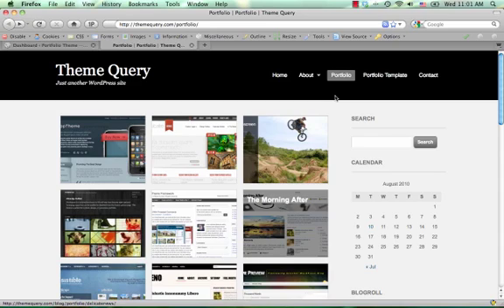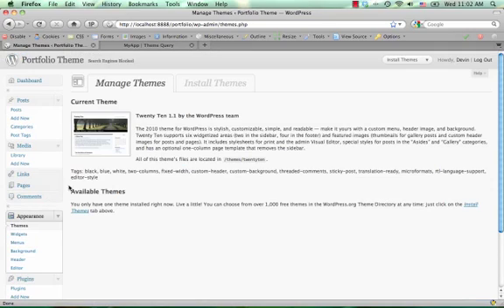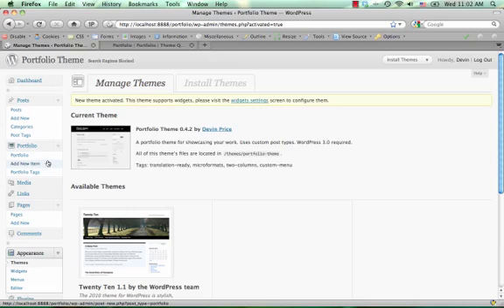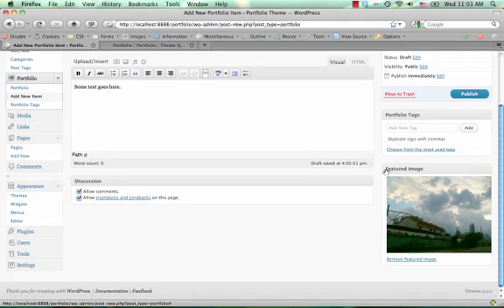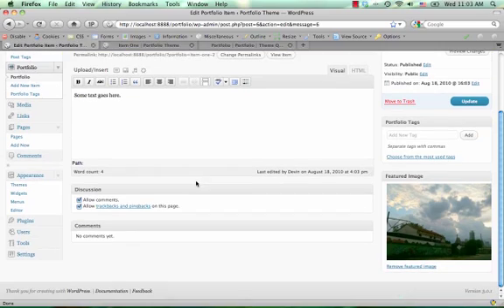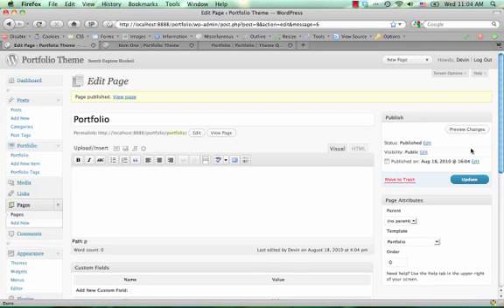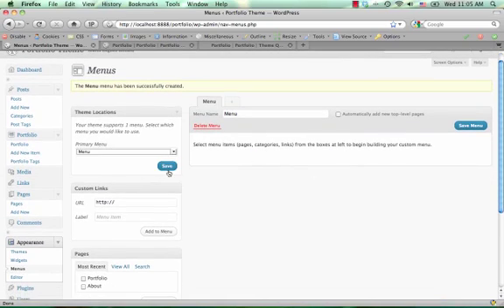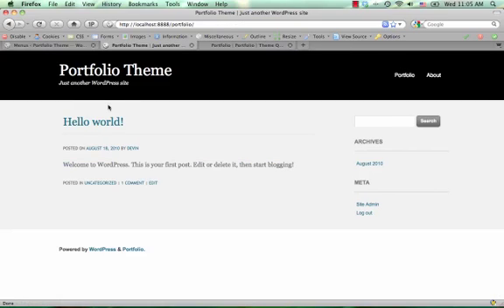Portfolio Theme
Explains how the Portfolio Theme for WordPress works.